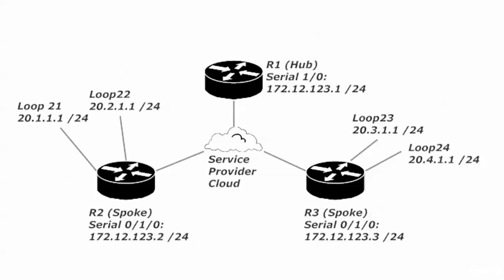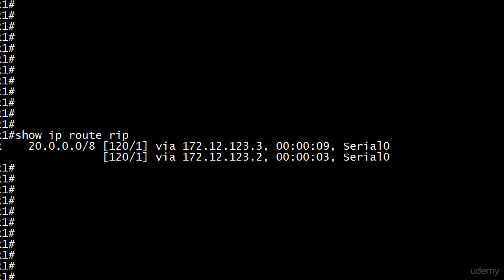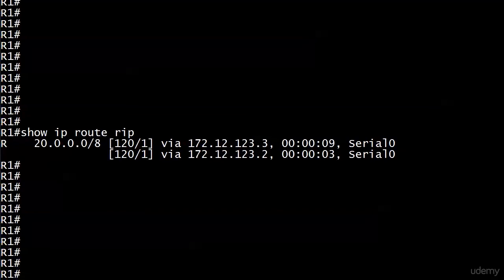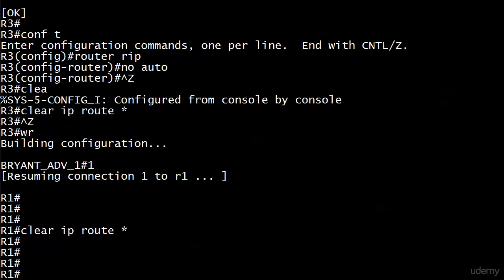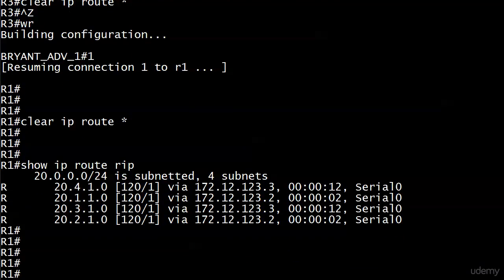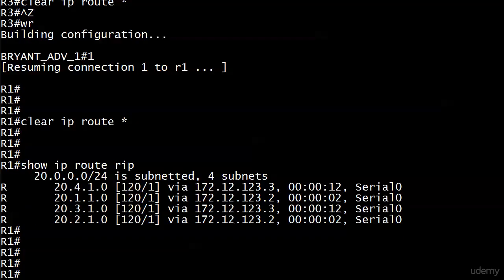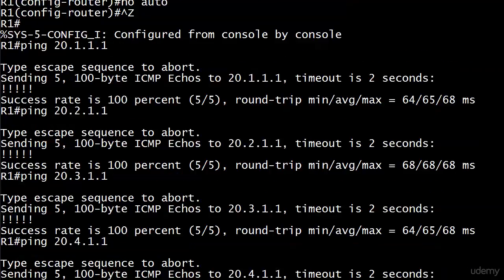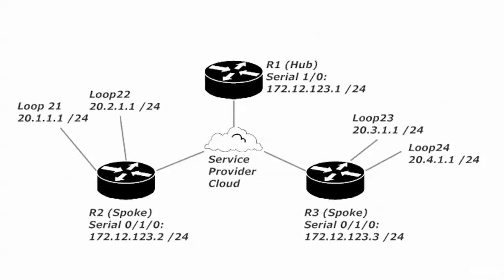061 Sec 117 The Cure for Autosummarization